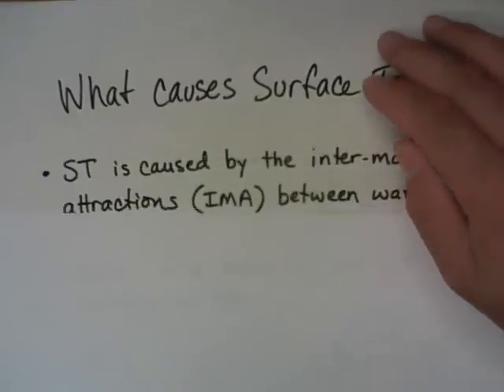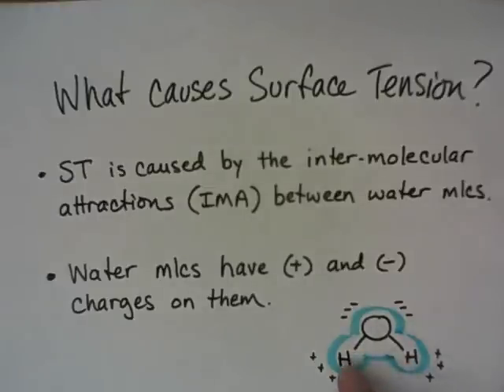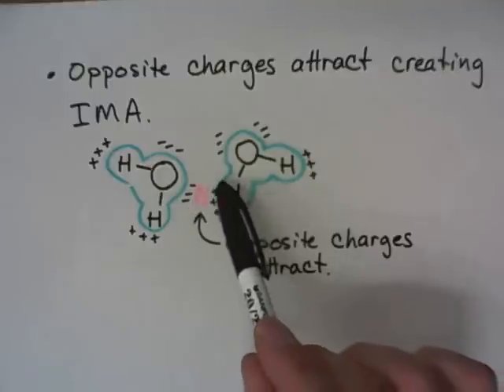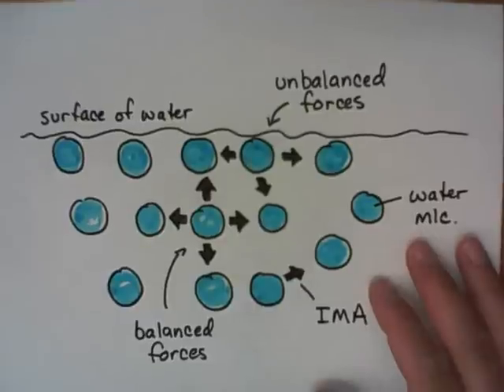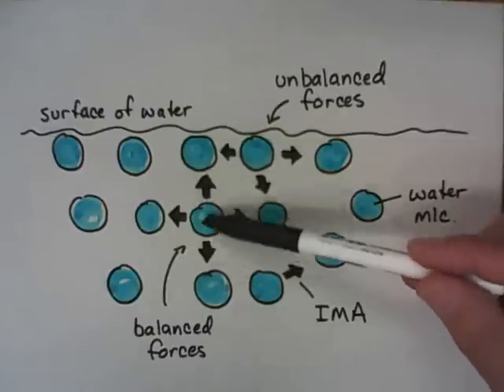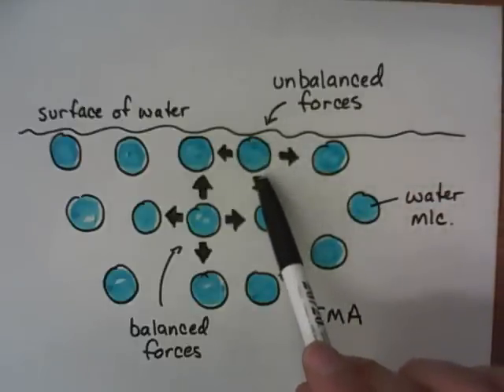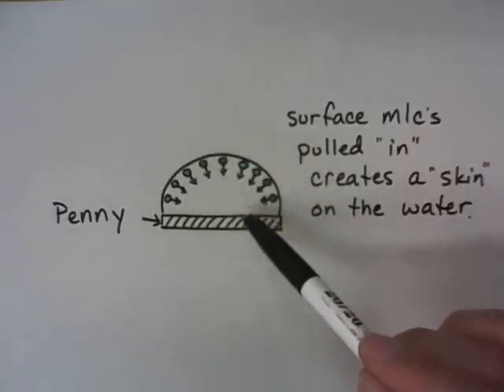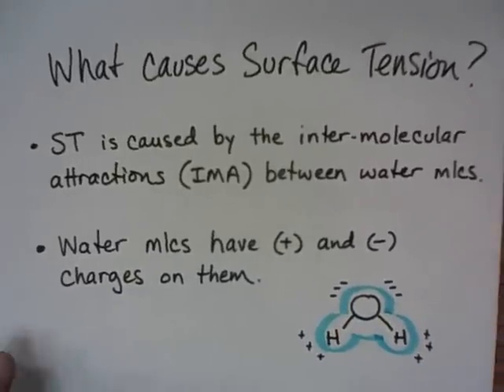What causes Surface Tension?